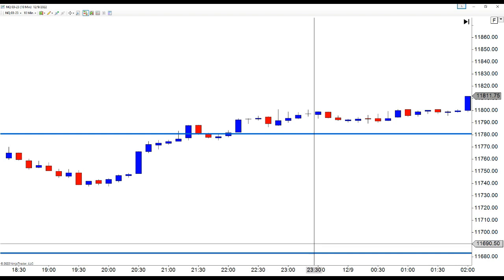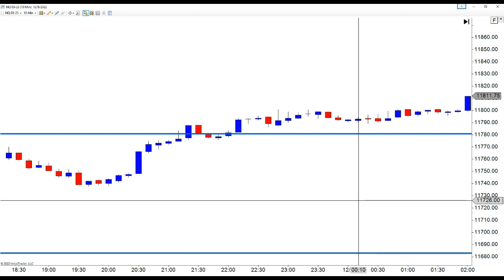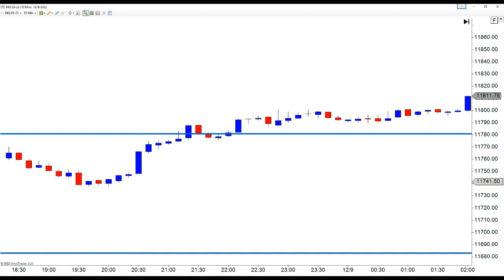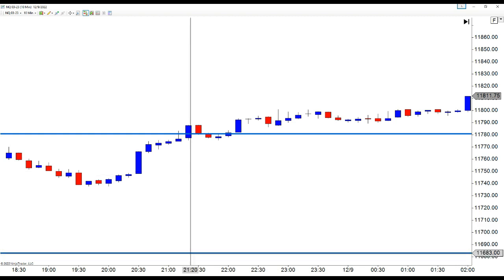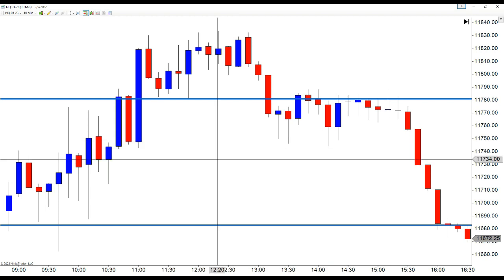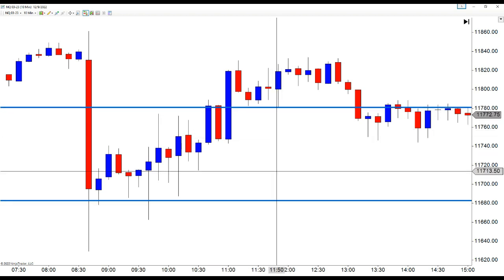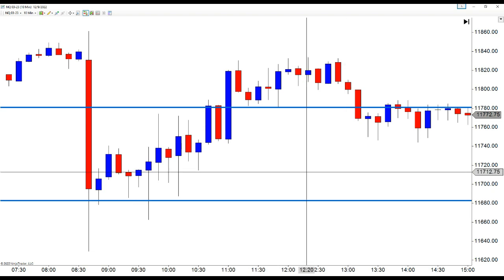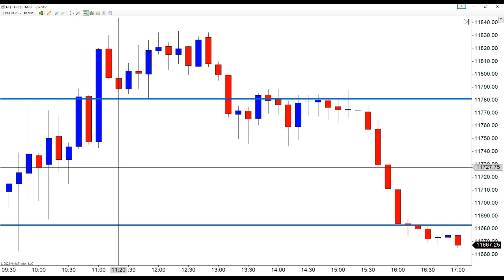FOR EXPERIENCED TRADERS ONLY!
Trade entry based on buy/sell levels